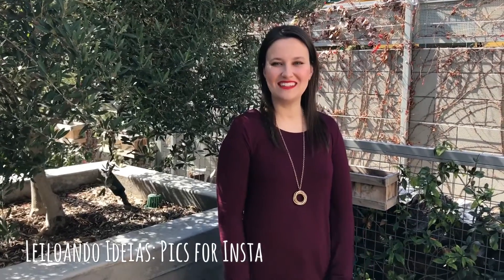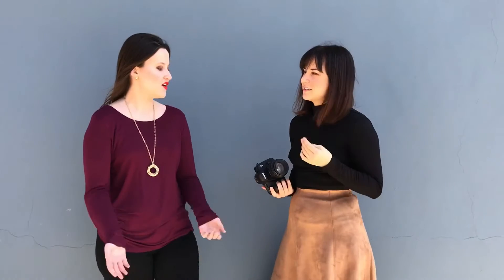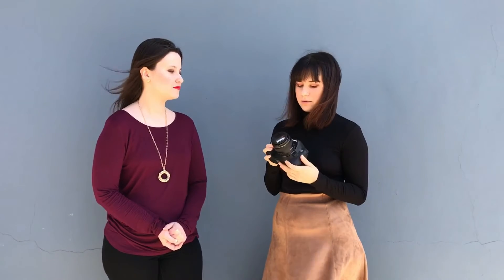Leiloando Ideias: Taking great Instagram pictures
Leiloando Ideias and Oh Francine bloggers Leila and Jenny take you around Hollywood with tips on how to make the most out of random walls for great Instagram pictures.

- Leila